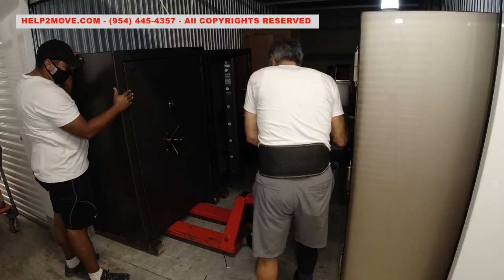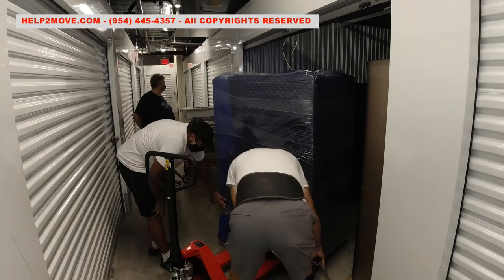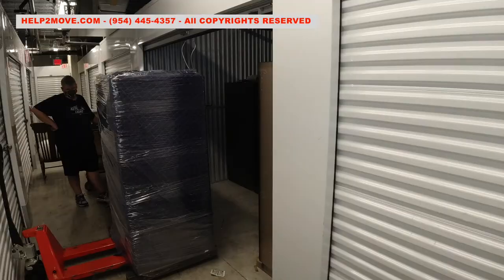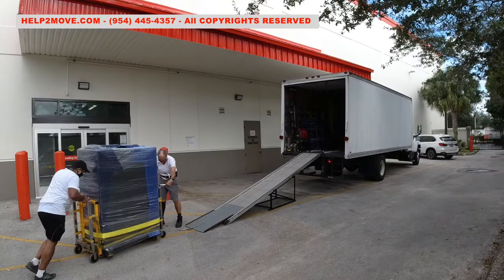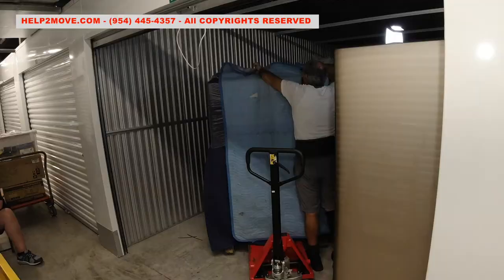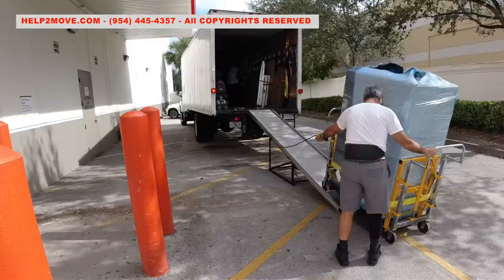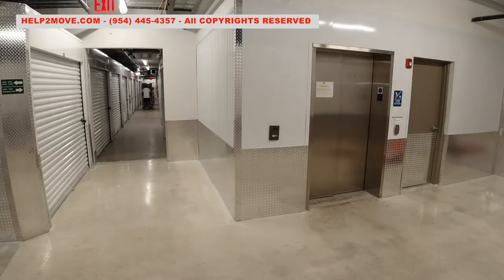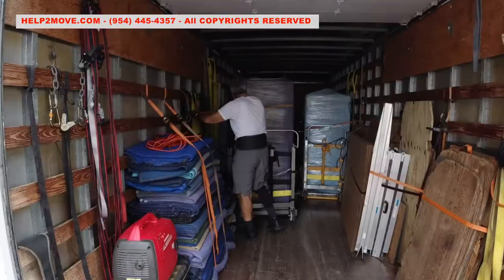IS MOVING A GUN SAFE WITH A PALLET JACK DANGEROUS? INSTALLATION AND TIPS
Hi Folks! It’s me again, Waldo. People ask me if it is safe to move gun safes with a pallet jack. My answer is absolutely NOT! Pallet jacks can be used in parts of the move, but they are not safe to be used during all the moving process.
As you can watch in this video, we use the pallet jack to raise the safe and shift its position a little bit, but to move the safe we use our hydraulic jacks.
Pallet jacks can be used when the safe is sitting on a pallet and preferably when it is crated, boxed up and strapped with steel belts.
Even then, it is still dangerous. In general, gun safes are tall, with a lot of concentrated weight in one side, where the door is. Many times, safe doors can weigh as much as the box of the safe itself.
When the safe is just sitting on a pallet jack without the pallet, it is not secured with straps and it can slide off the jack at any given moment.
Note that in this 3 gun safe move, the heavy lifting and the real move is done by the hydraulic jacks.
At the end of the video tough, you will see that pallet jacks are good for lining up the safes one against each other.

Timestamps:
00:00 - Introduction
00:12 - Preparing the safe to be moved
00:19 - Using the hydraulic jacks to load the safes into the truck
01:07 - Unloading
01:30 Job done

VLOG 187